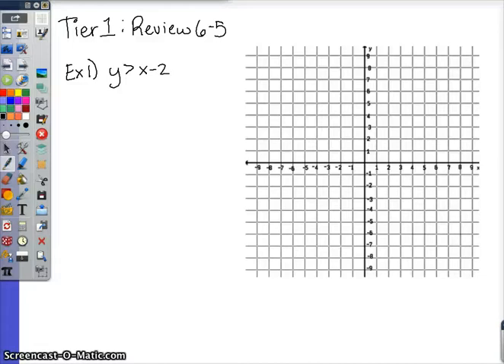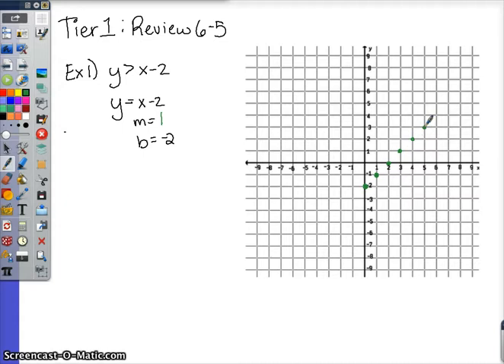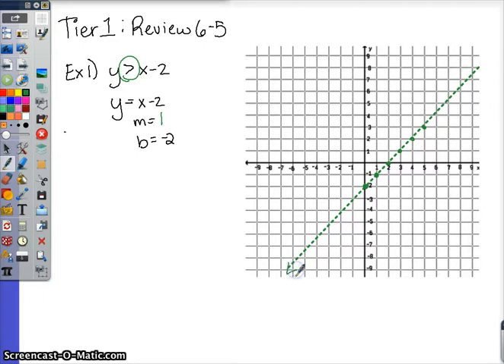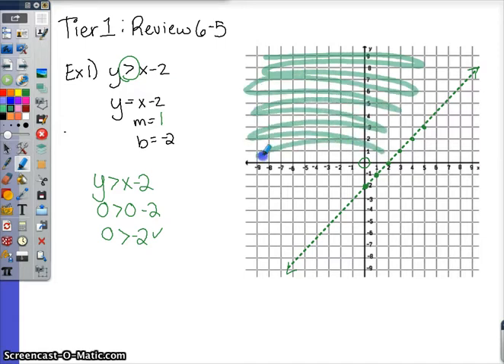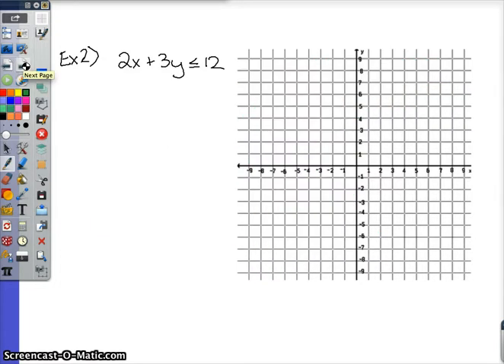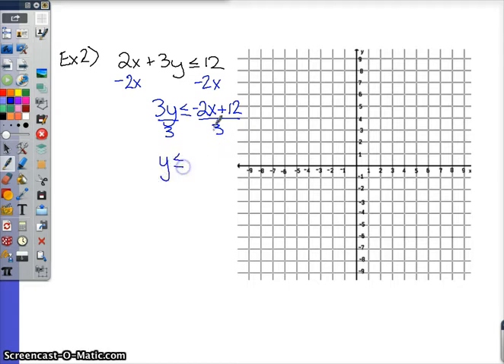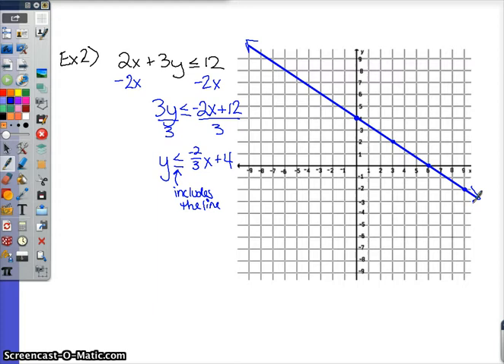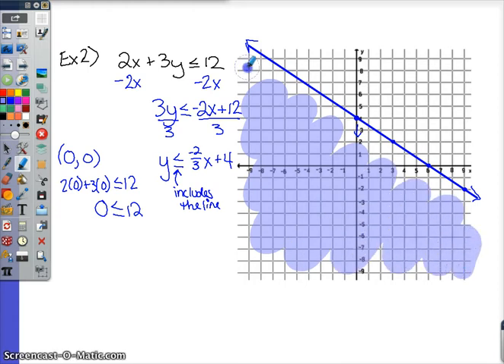Algebra Review of 6-5 Tier 1